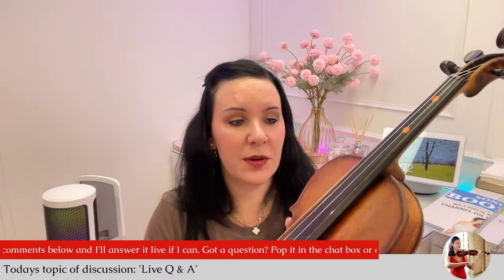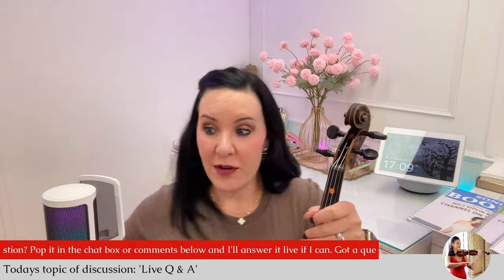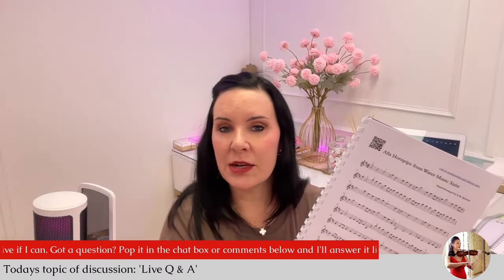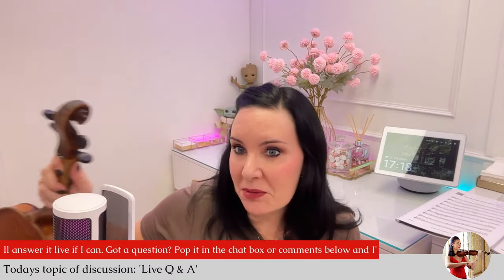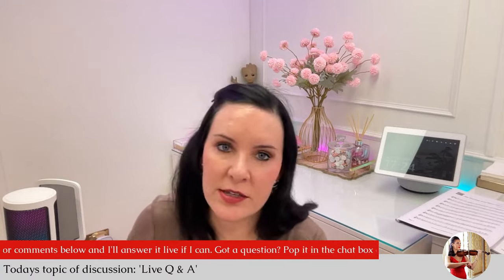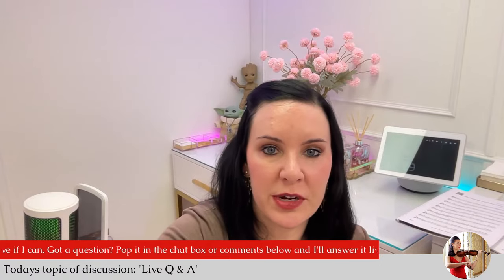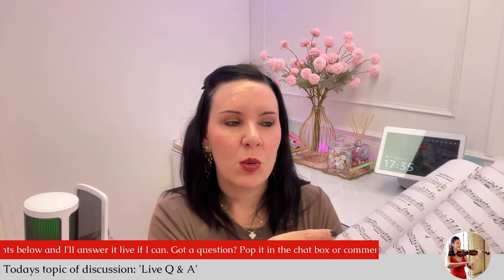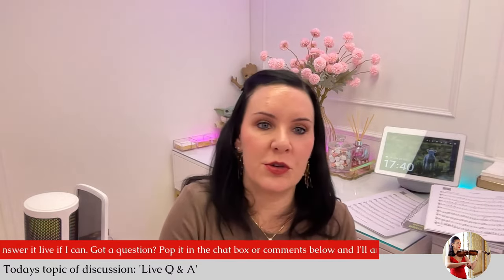Live 'Q&A' | Hitting Other Strings / Are Geared Pegs Worth It? / 3rd Position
Looking for a way to learn the violin in just 30 lessons for real?
The first 10 lessons and all resources/materials needed are absolutely free and are included in the package as standard.
To get started on the first 10 lessons, click on the pdf that says 'START HERE' first

It is the largest, single respiratory of violin sheet music you will find anywhere on the internet.
The cost of accessing the wealth of music is just $5 (usd) per month.
For a nominal monthly fee of $5, you will get access to:
- Access to over 800 sheets of violin music.
- Access to all 190 mp3 violin cover recordings.
- Access to all 80 violin mp3 backing tracks.
- Access to all 115 sheets of piano music.

This is added to monthly.
WHAT TYPE OF MUSIC DO YOU HAVE?
I have personally arranged each individual sheet music which covers all genres from Mozart, to Elvis Presley to Imagine Dragons…. And everything in between.
WHAT LEVEL/STANDARD IS THE MUSIC SUITED FOR?
I have arranged all the sheet music so that it is accessible to as many people as possible, but, if you have already completed my FREE 1-10 violin lessons you will be able to play ‘SOME’ of the sheet music.
However, if you have completed my full 1-30 Violin Course which is $59.99 usd or perhaps you are lessons 20/25 onwards, you will be able to play every single piece of music that is in that repository.